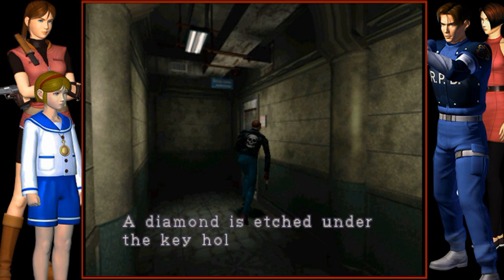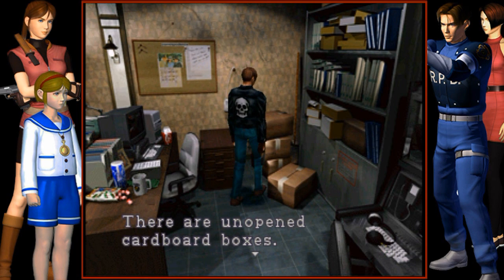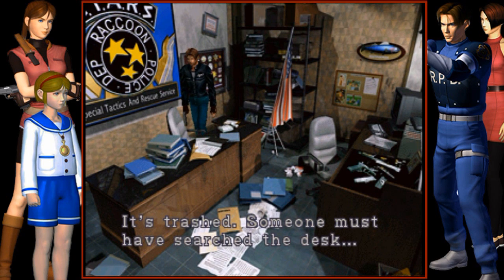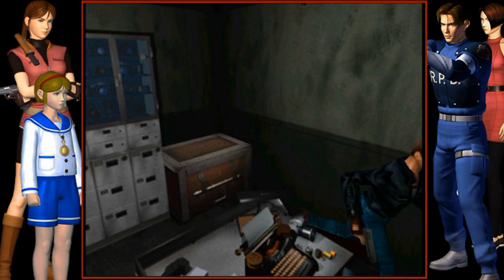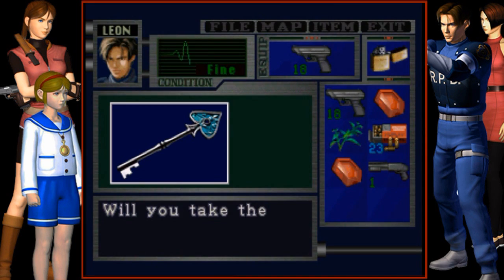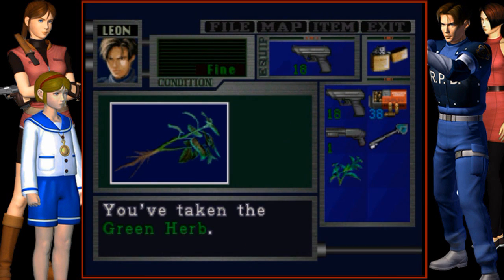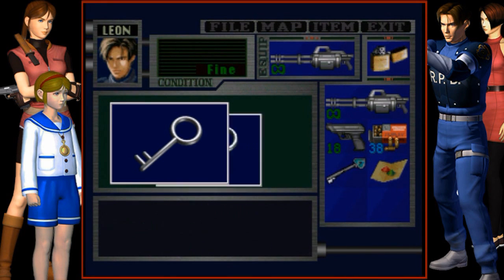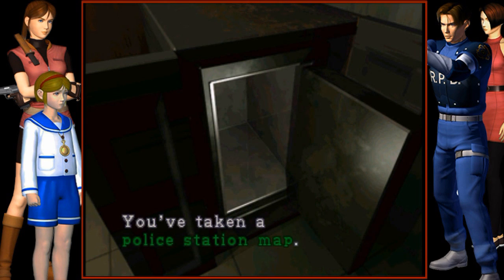Resident Evil 2 – Leon A: Part 2 – GreenGimmick Gaming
Opening/Closing Audio: “Secure Place” ~ Masami Ueda

Leon has made it to the police station, but finds it crawling with zombies and even some nastier creatures. Arriving at the S.T.A.R.S., Leon reunites with Claire and delivers her some unfortunate news regarding her brother. The duo agrees to explore the station for any survivors and look for a way to escape. And thankfully since arriving at the station Leon has equipped himself with some additional firepower.